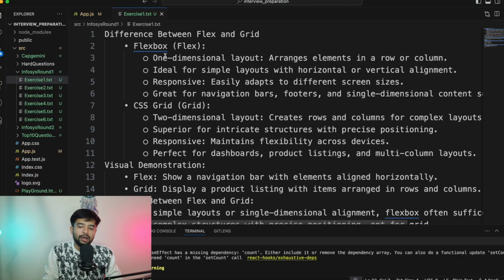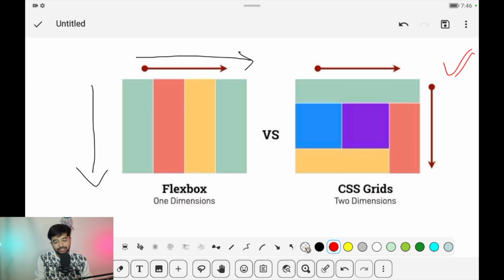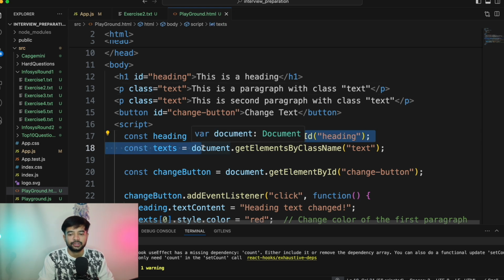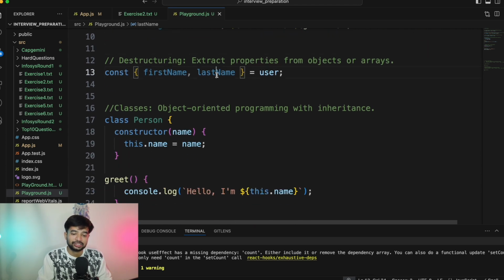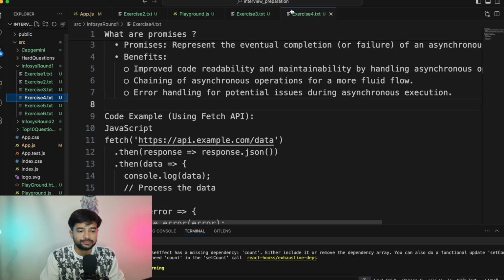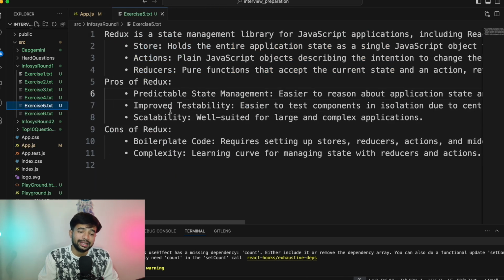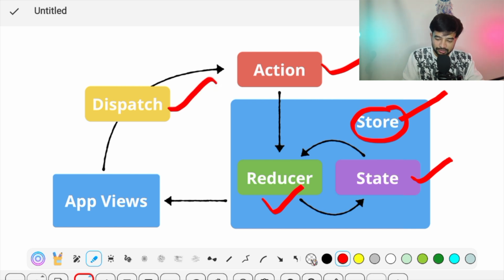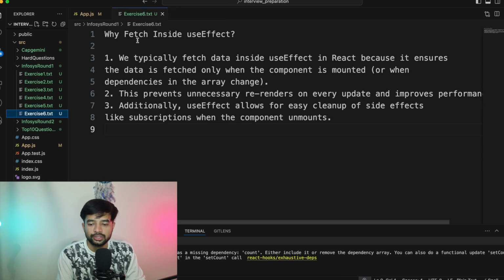2024 @Infosys(part 1)frontend interview questions and answers|3-5 year experience |Detailed answer🔥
Help me to bring more such interview content by sharing your recent interview experience in the comments section. You can share a list of questions and company name and round details.  I will try to make a video on it.

You can get more mock interviews here : v=uW7MfzoD1po&list=PLmcRO0ZwQv4SwXLVpnKb_nFQx1Wd2XEjD&ab_channel=UncommonGeeks